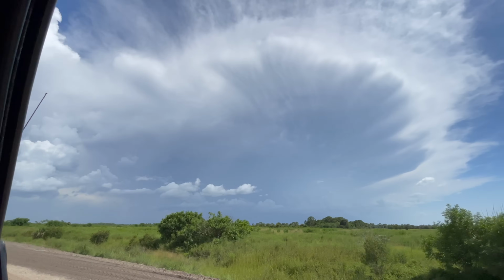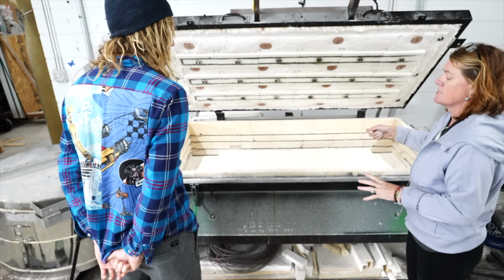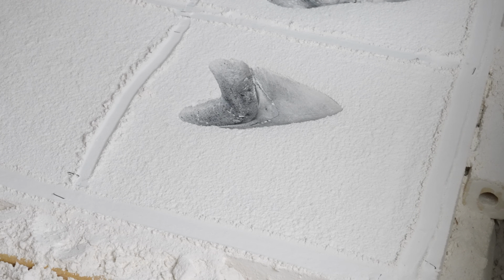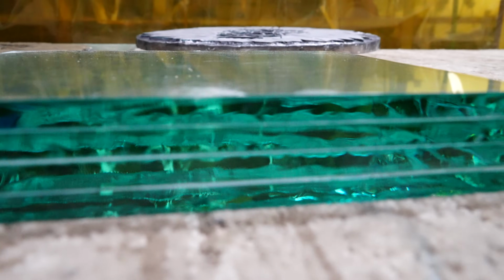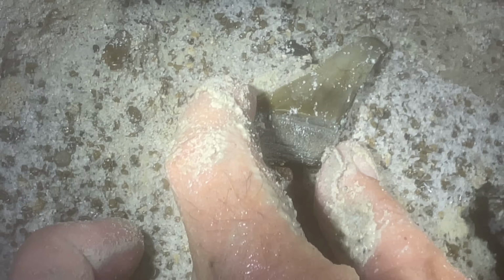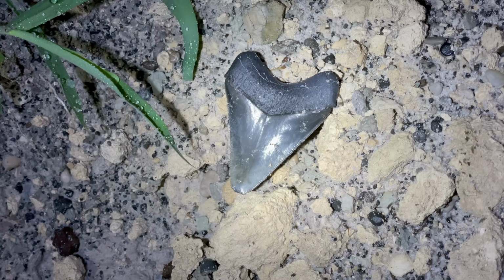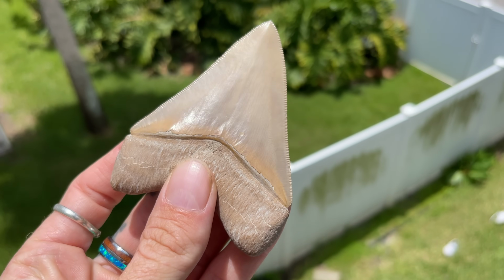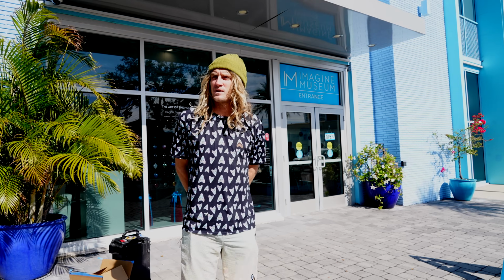Megalodon Hunt Turns into Dream Come True!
Today we made Dreams come true, Megalodon Sharks tooth hunting has lead us to the Imagine Museum in St. Pete Florida where we will be having one of our teeth displayed for all of you to see!
But with a twist!
Imagine Museum: Contemporary glass art, 1901 Central Ave, St. Petersburg, FL 33713

JoogSquad PPJT

About JoogSquad PPJT:
My name is Jack Tenney, AKA "10E" I'm an Entertainer, Filmmaker, Director, Editor, & Producer. WELCOME TO MY CRAZY LIFE!